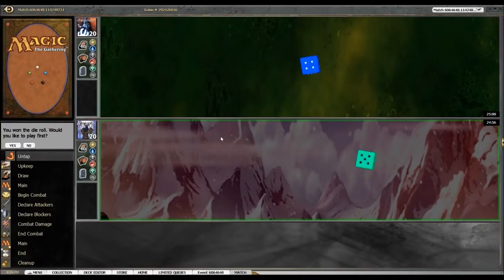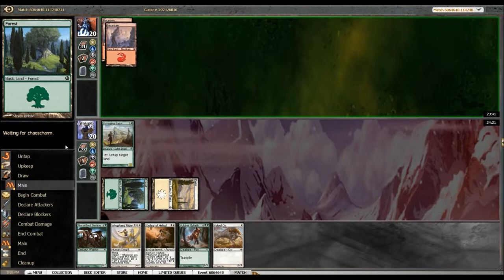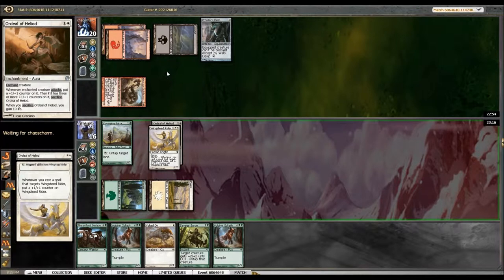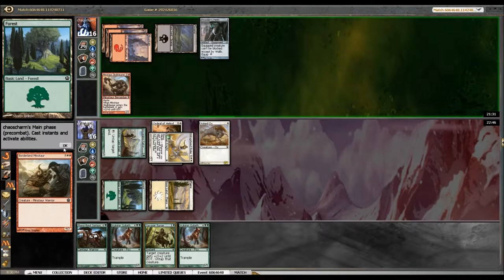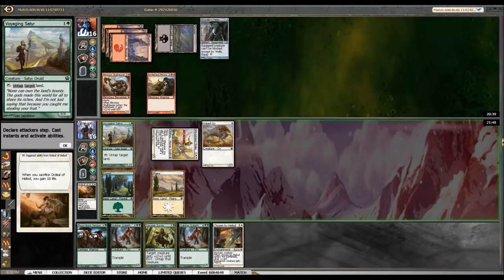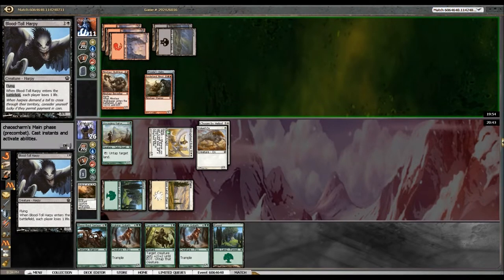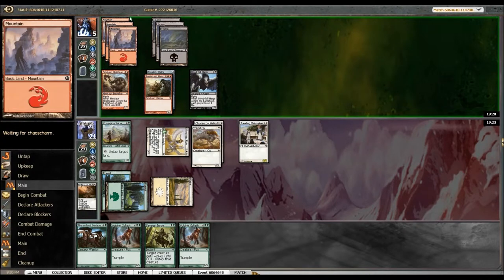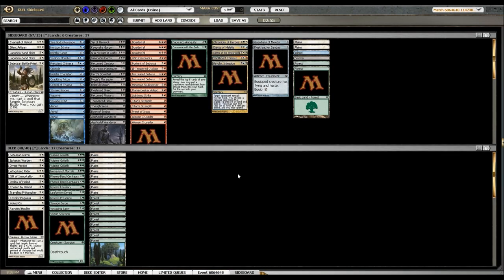MTG NOOBcast : Theros Release Sealed - Round 1 Game 1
You've seen how the best play, now see how the "not so good" does it!